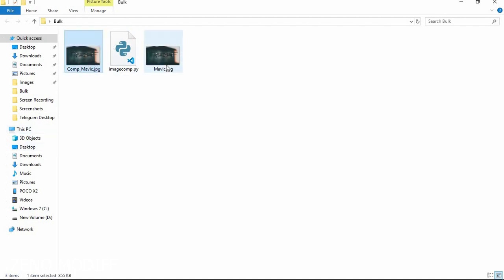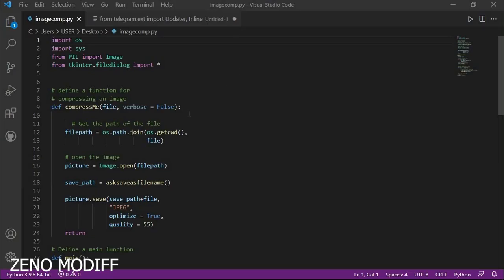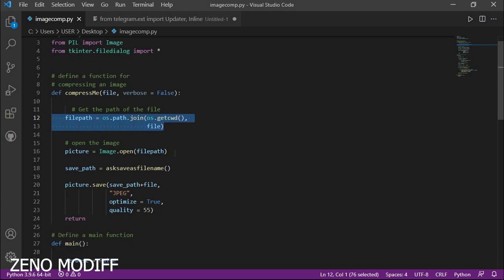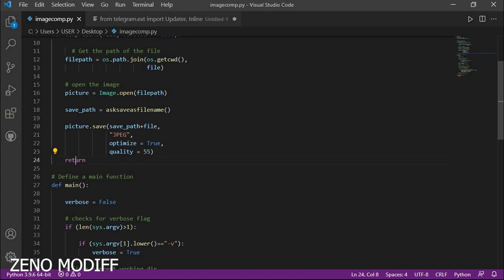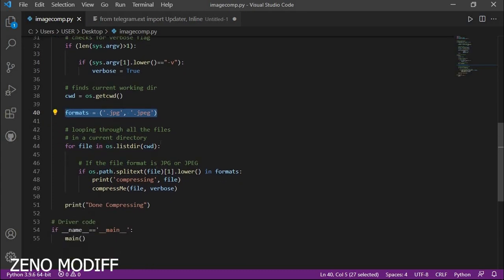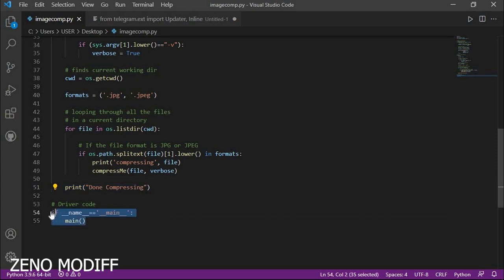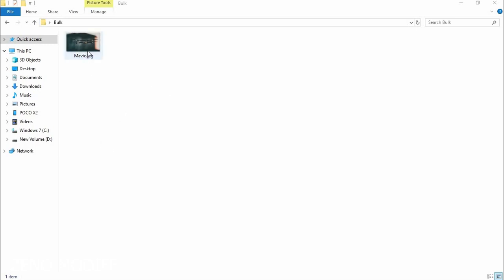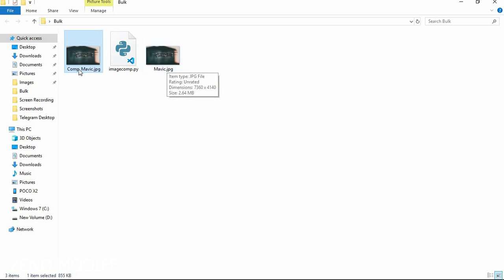Python Image Compressor: Reduce Image Size Easily!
Hey Guys In This Video  I Will Show You How To Make Image Compressor Using Python Best Method

Manikkiri Cross Road, Pallimukku,
Cochin - 682 016, Kerala, India.